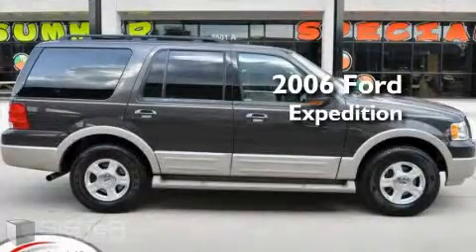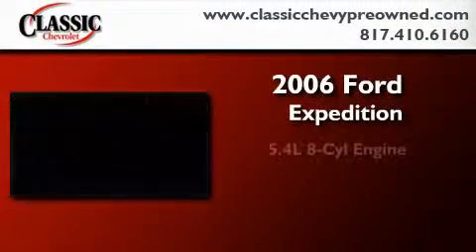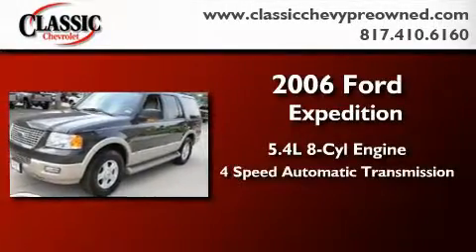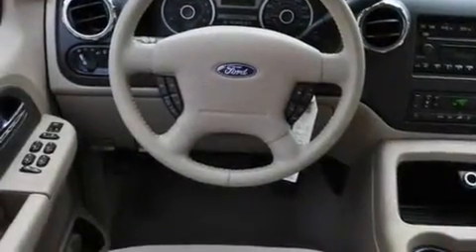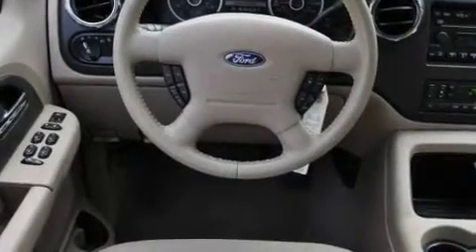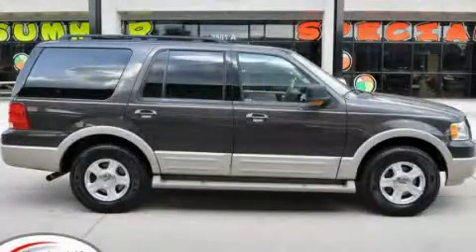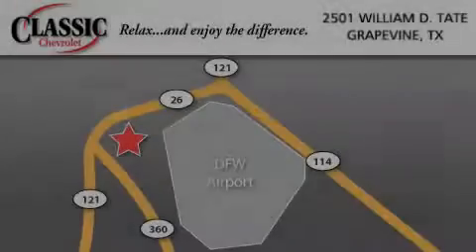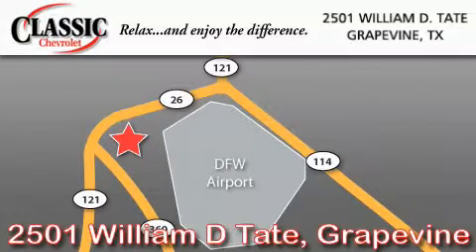Pre-Owned 2006 Ford Expedition Ft. Worth TX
Year: 2006
 Make: Ford
 Model: Expedition
 Engine: Gas V8 5.4L/330
 Trans.: Automatic
 Exterior: Brown
 Miles: 49,101
 Interior: Tan

 Pre-Owned 2006 Ford Expedition Grapevine TX